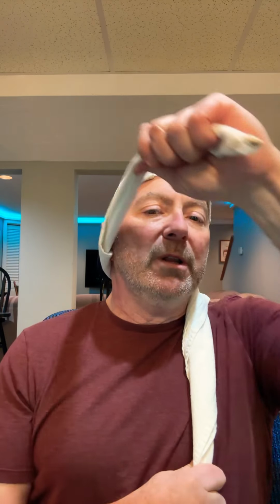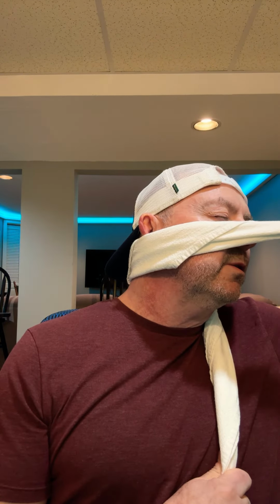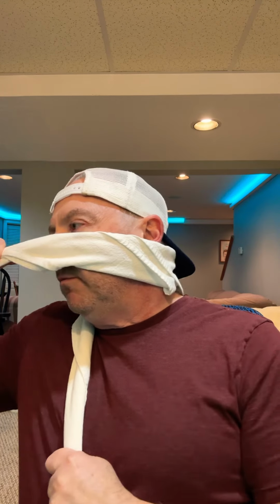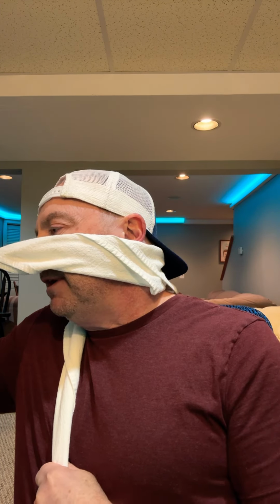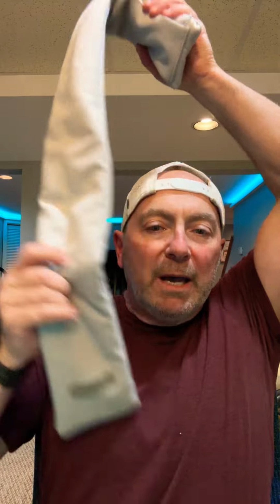Vertigo Relief After Broken Neck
This video is intended to help other folks recovering from a broken neck or neck surgery if you are experiencing cervicogenic vertigo. This is different than vestibular vertigo, which is more related to issues with the inner ear fluid and crystals. Cervicogenic vertigo is related to issues with the cervical spine and can come on if you have a really stiff neck or other injury to that area of the spine.  I've had it come on in the middle of the night for no reason when I'm in a deep sleep even.  Some things I've learned to help alleviate the dizziness are as follows. 1. stretching exercises to loosen the neck muscles and spine, 2. heating pad on the neck to relax the muscles, 3. turning over really slowly in bed and letting your mind get used to the new position in a more subtle slow manner.  If you have found other methods to help get relief from this issue, please leave comments so others might benefit from your tips and tricks.  Also, if you have any questions from me that I might be able to answer, don't hesitate to ask and I will respond the best I can.